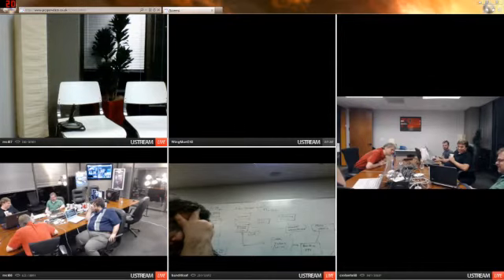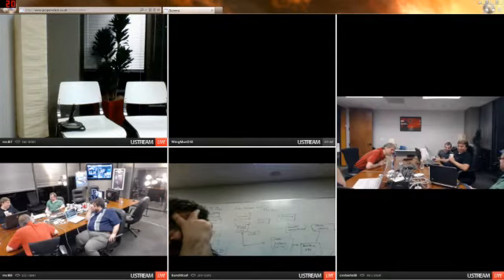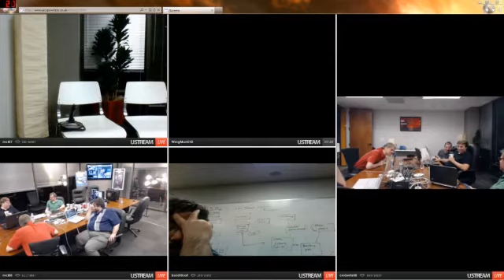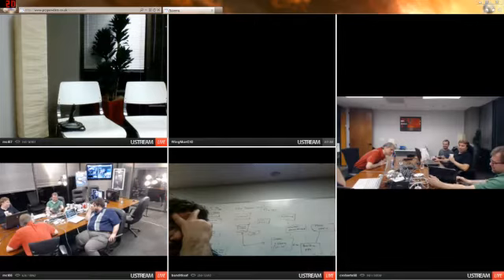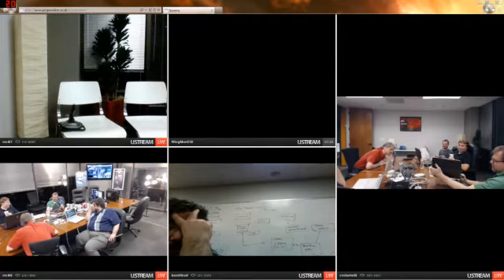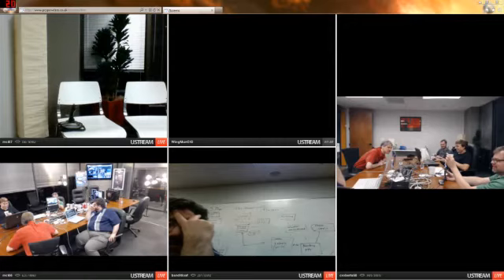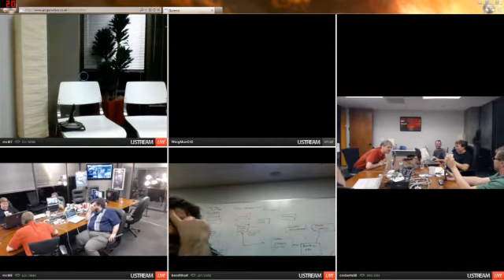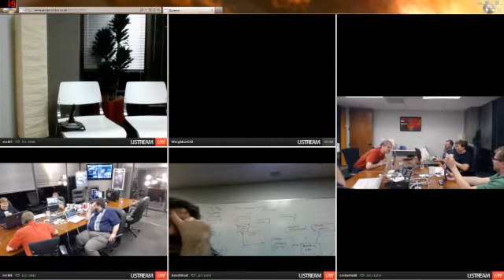Star Citizen - 24 hour webcast marathon - part 60